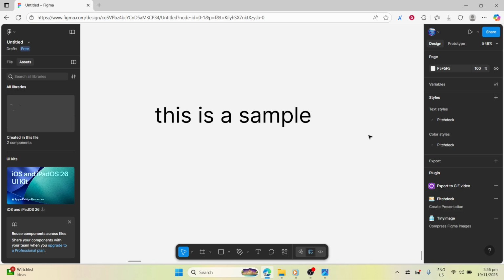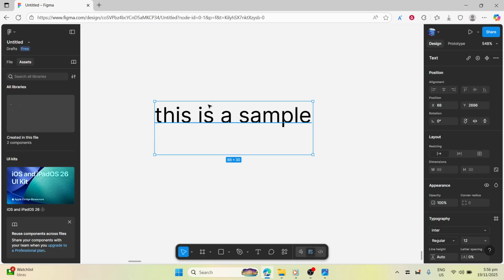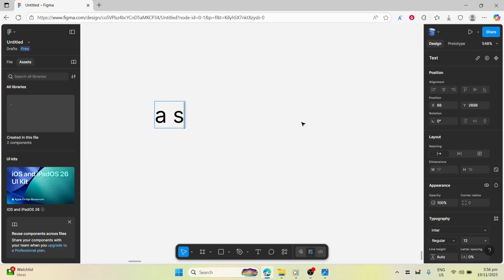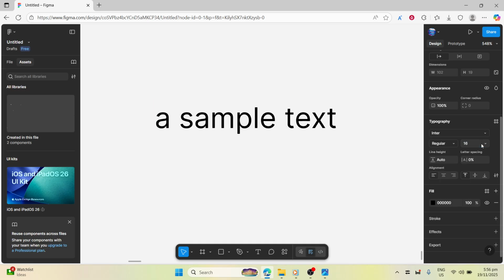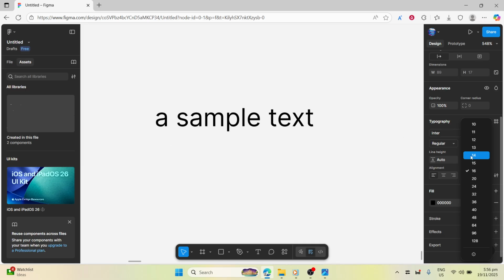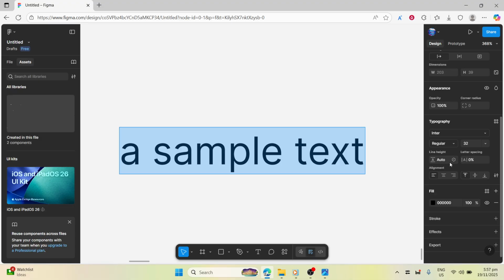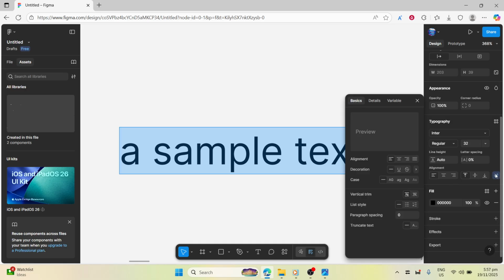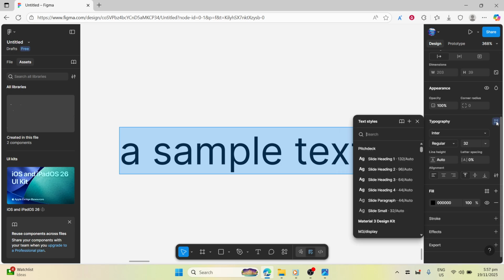How To Resize And Edit Text In Figma (Fast) (2025 Guide)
Learn how to resize and edit text in Figma quickly with this 2025 guide to enhance your typography and improve your design projects! ✍️✨